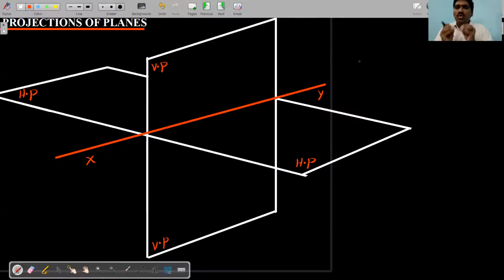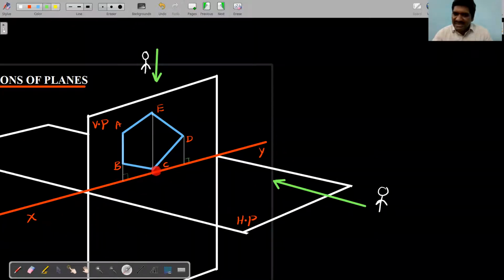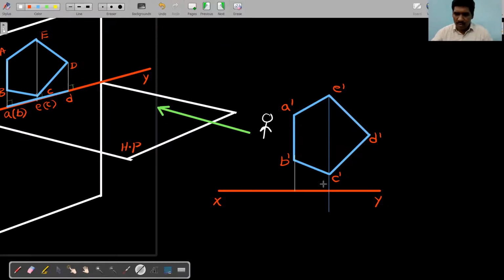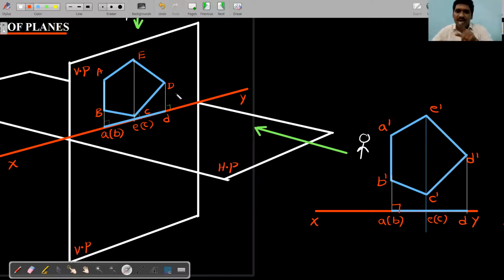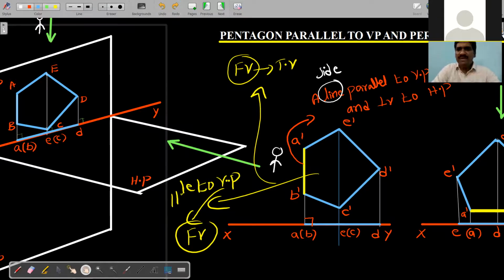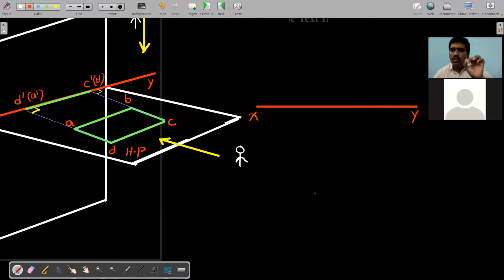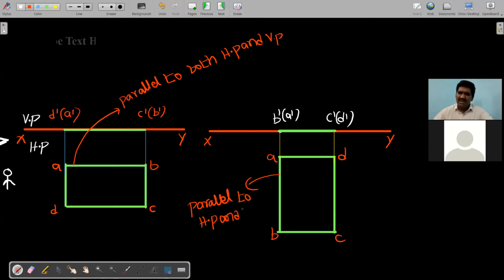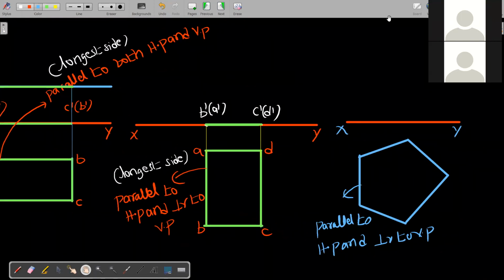Orthographic Projection of Plane Parallel to One Plane & Perpendicular to other| Engineering Drawing